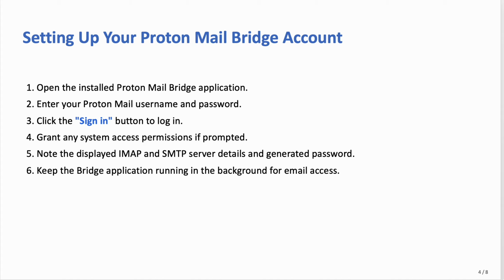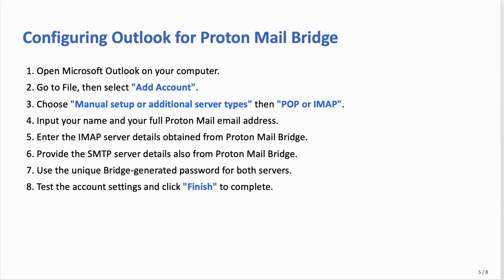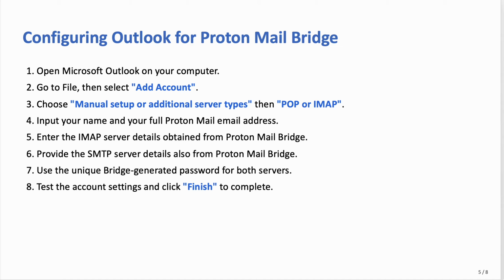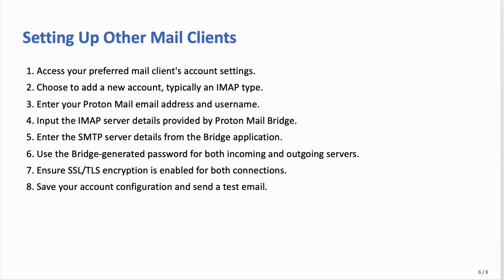How to Use Proton Mail Bridge Secure Email Setup for Outlook and Apps (2026 Full Guide)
Discover how to seamlessly integrate Proton Mail Bridge with Outlook and other apps. Follow our 2026 full guide for secure email setup and enhanced privacy.